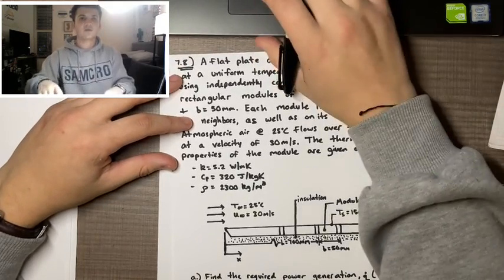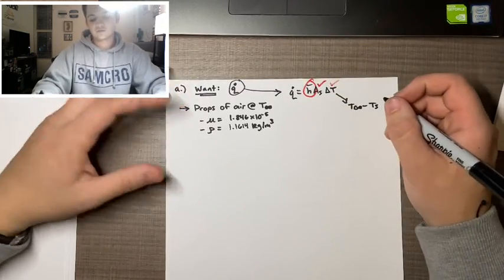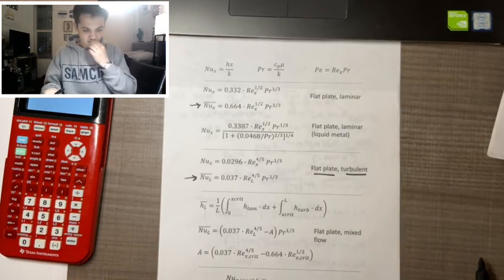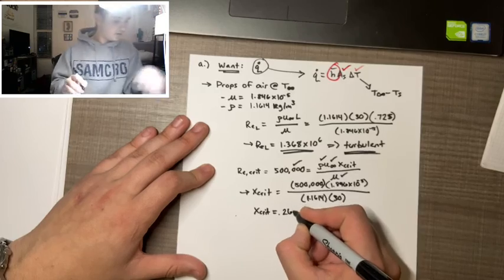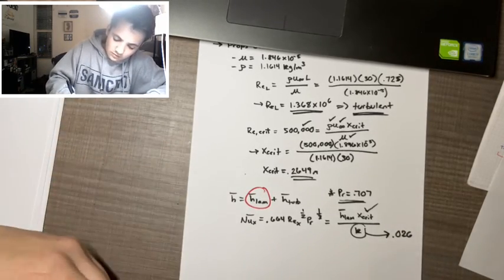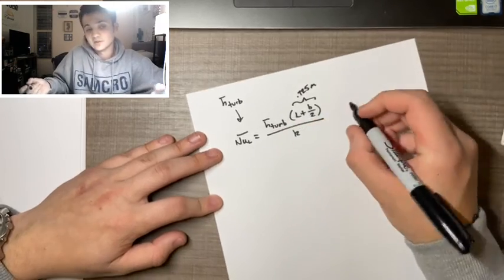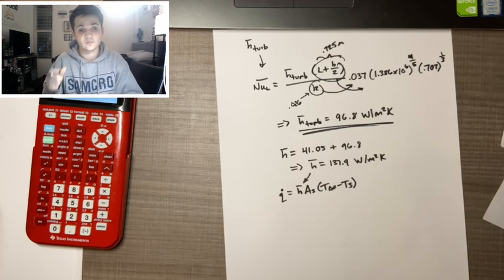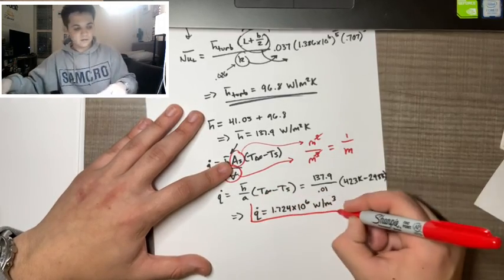MEE 340 Final Project Stream